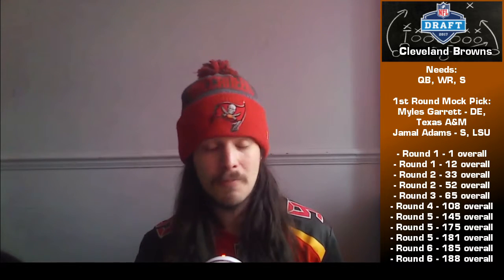Cover Zero: Cleveland Browns Draft Preview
With the 2017 draft fast approaching I analyse what major needs each franchise has to look to address and what players they may look to target in the early rounds.
This episode features the Cleveland Browns.

and on Twitter: @SimonConboy